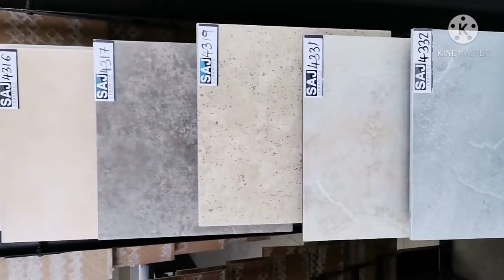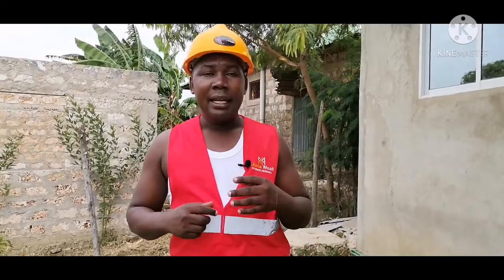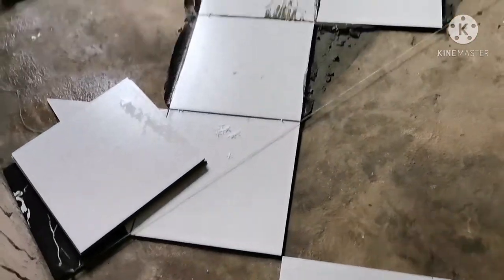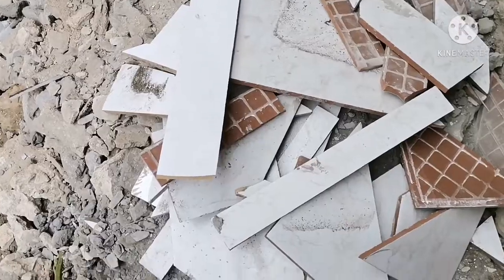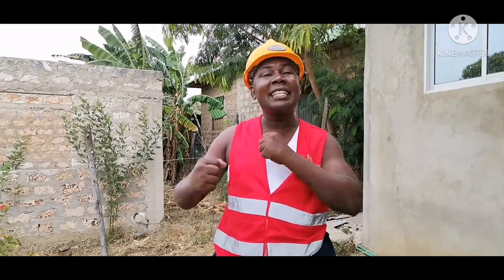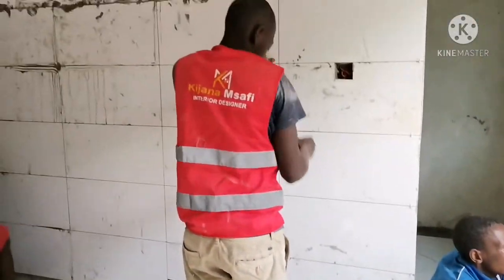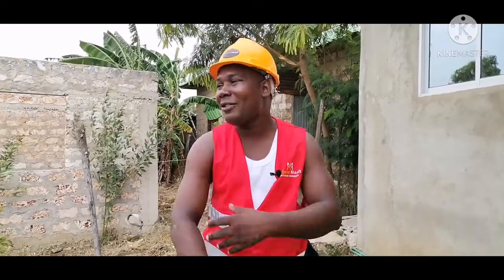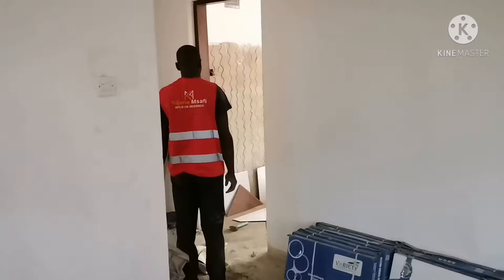Interior design | Why cement Mortar can't be substituted to Grout | Modern kitchen - Part 4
UGATUZI MODERN KITCHEN - Part 4

Cement can't be appropriate to use as grout because Mortar has a higher water content to allow it to flow and fill gaps between ceramic and stone tiles.

Whereas grout is used as a filler for the joints between tiles once the tile you are installing has been set. ... it helps keep dirt and debris from getting in between and under your tile. It adds rigidity and strength to the tile installation.

As an interior designer i can advise you to do Grouting after laying on your tiles..

Kijana Msafi... KWA kazi Safi